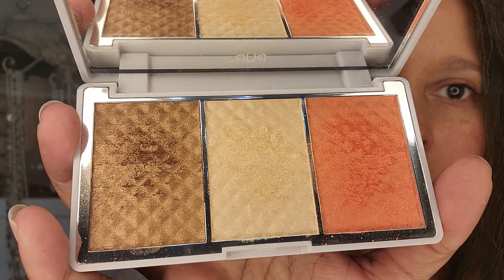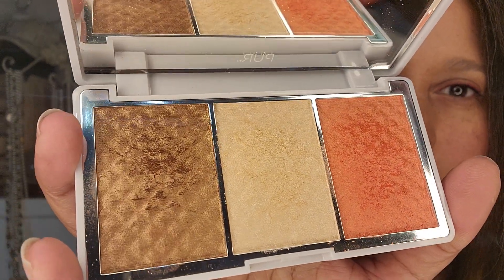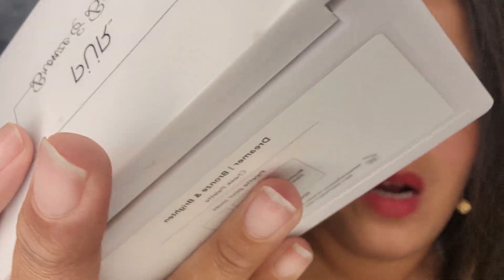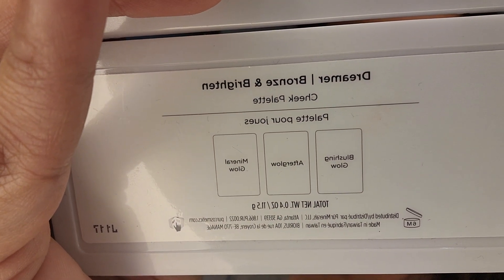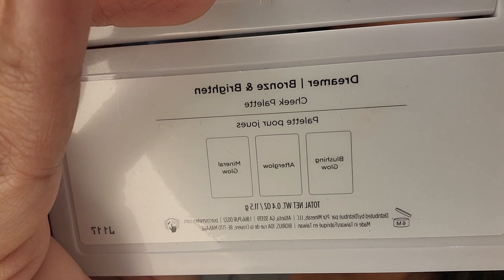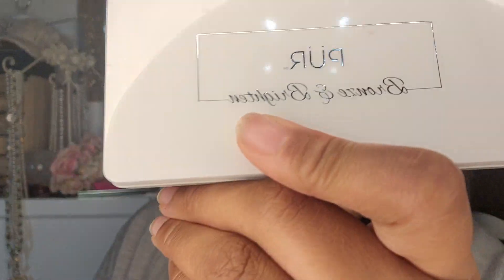Using Pur Dreamer Bronze & Brighten Palette to change my lipcolor transformation eyeshadow on lips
This was included in a mercari kit I bought but I found it on ebay if you want it

Mayra Perdomo
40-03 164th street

The other YouTube channel I’m working on  @biginstyle

My ebay store